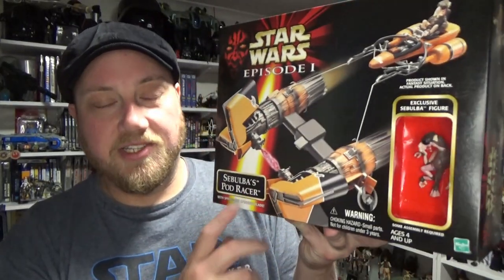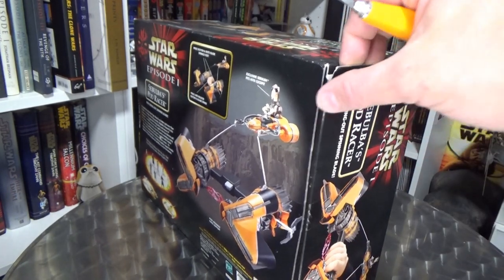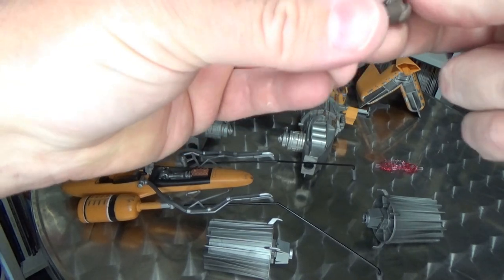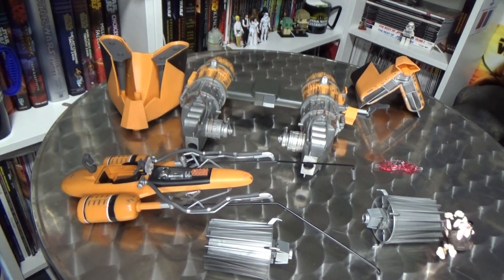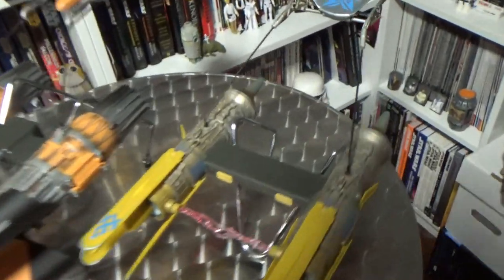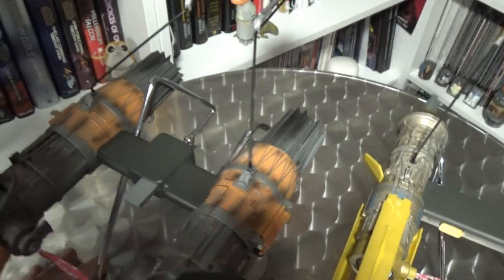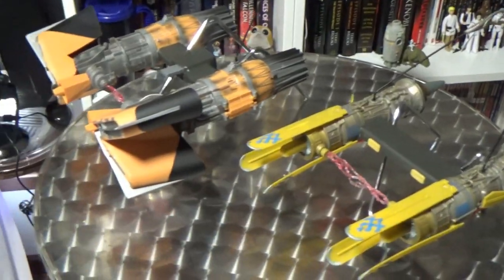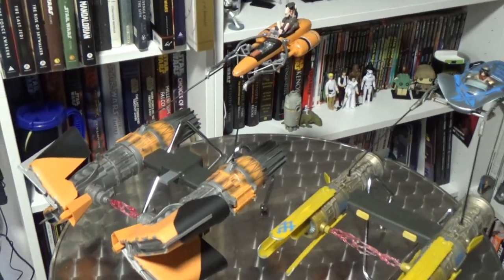SEBULBAS' PODRACER - THE PHANTOM MENACE COLLECTION 1999